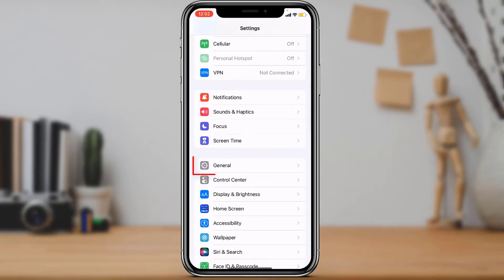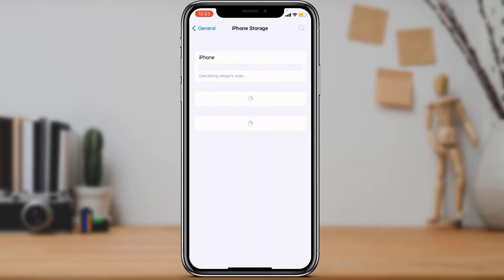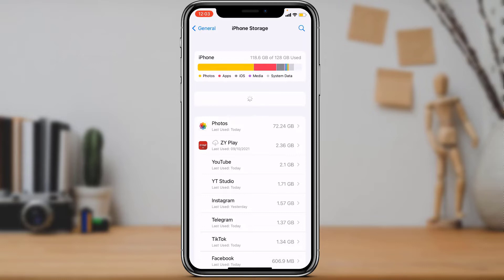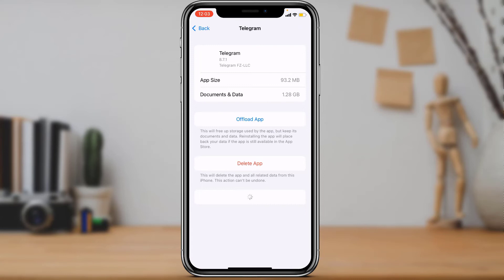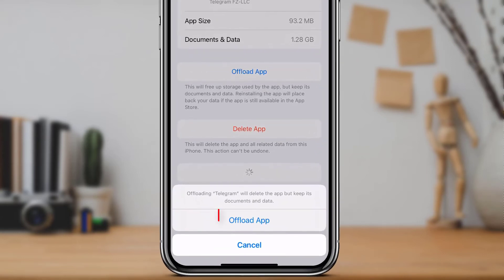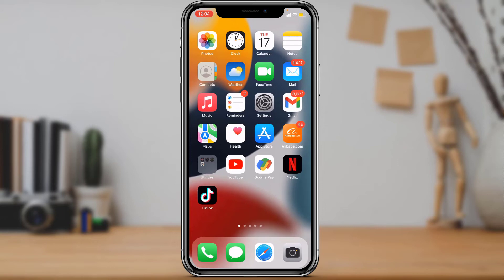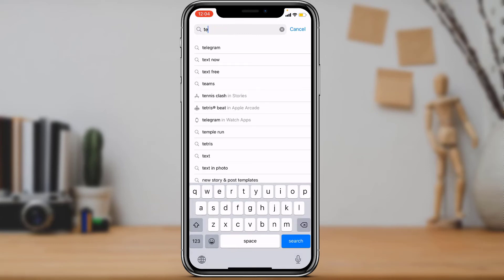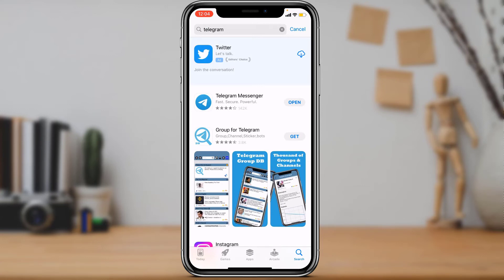Fix Telegram Limit Exceeded Try Again Later on iPhone | 2022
This video guides you in quick easy steps to fix telegram limit exceeded error.

1) First of all make sure that it isn't your Internet connection issue
2) Now simply open the Settings App
3) Go to the General tab and select iPhone storage.
4) Now you want to simply tap on Telegram and Offload the App
5) If it doesn't work then delete the app and reinstall it again.

0:00 Introduction
0:26 Why does this Error Occur?
1:05 Fix Telegram Limit Exceeded Error
1:57 Reinstall Telegram
2:20 Outro: Final Verdict